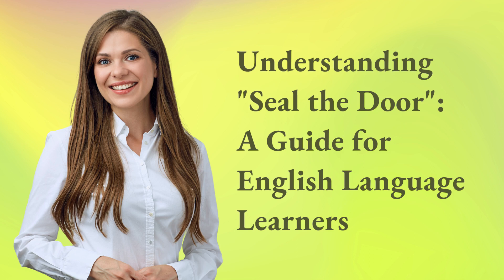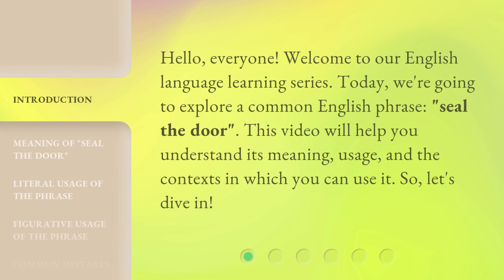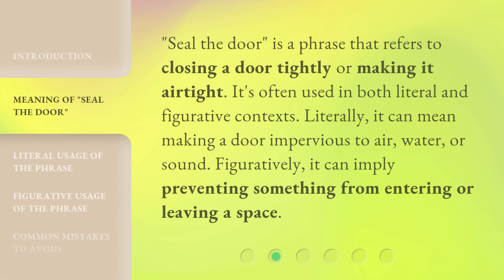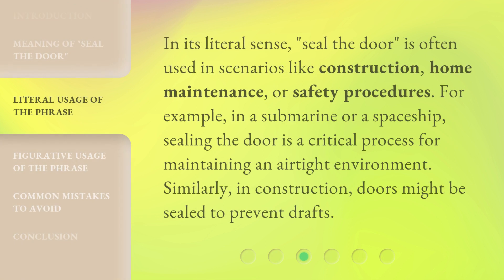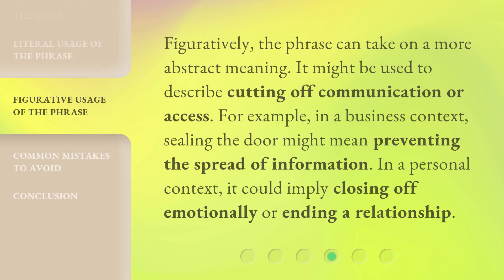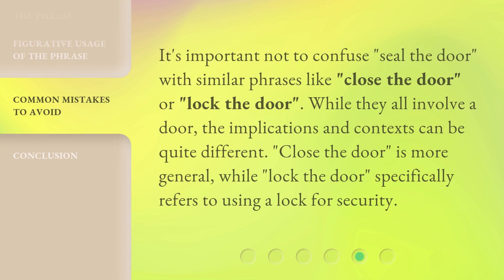Understanding "Seal the Door": A Guide for English Language Learners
Cracking the Code: Mastering "Seal the Door" as an English Language Learner • Unlock the secrets of the commonly used phrase "Seal the Door" in English. Join us as we break down its meaning, usage, and context, empowering English Language Learners to confidently incorporate it into their conversations.

00:00 • Introduction - Understanding "Seal the Door": A Guide for English Language Learners
00:30 • Meaning of "Seal the Door"
00:54 • Literal Usage of the Phrase
01:21 • Figurative Usage of the Phrase
01:45 • Common Mistakes to Avoid